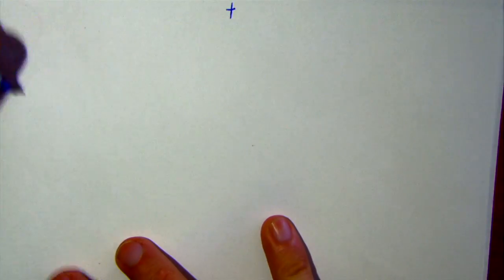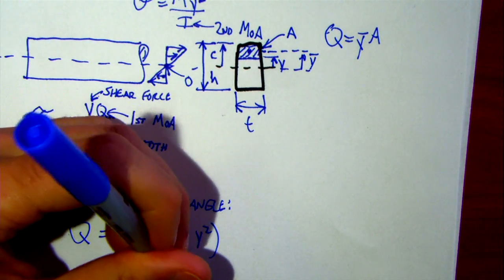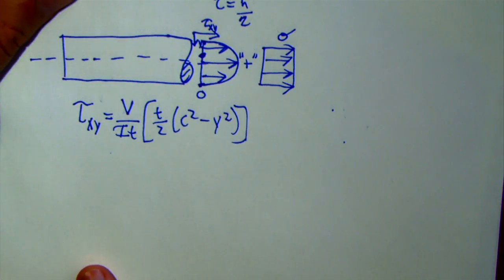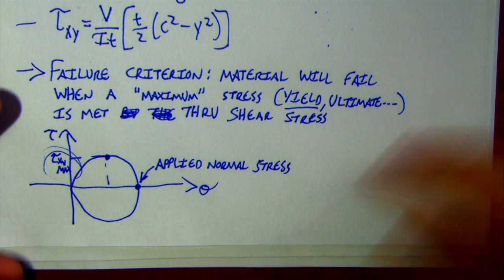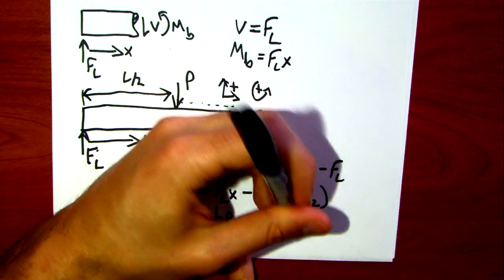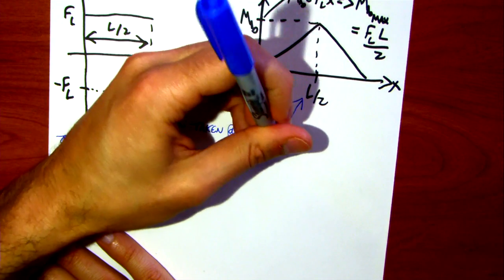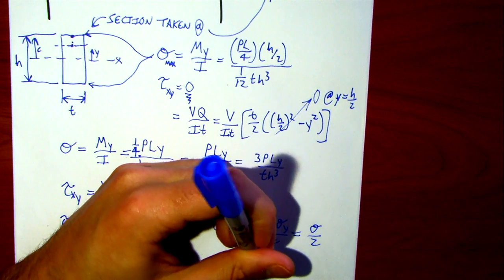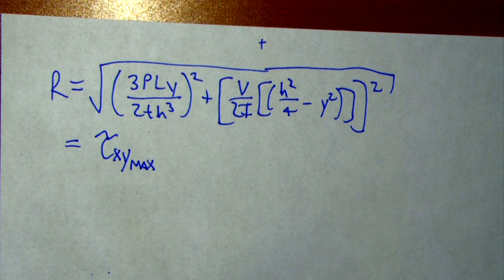ENGR315 - April 11, 2019 - Shear Stress Distributions and Mohr's Circle